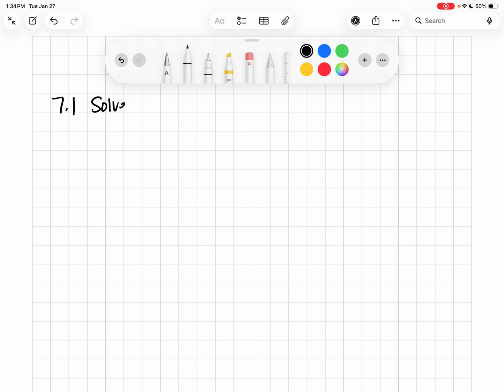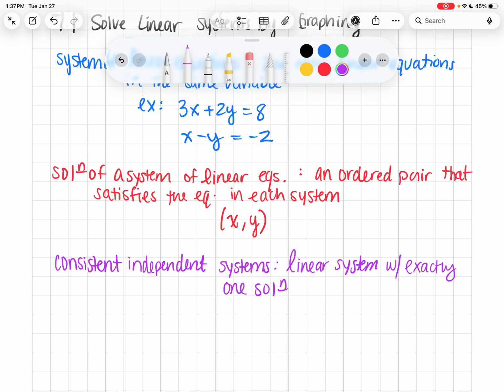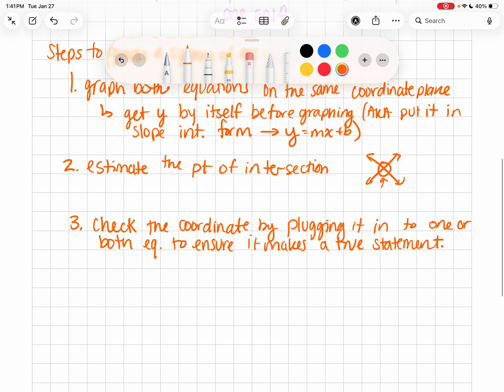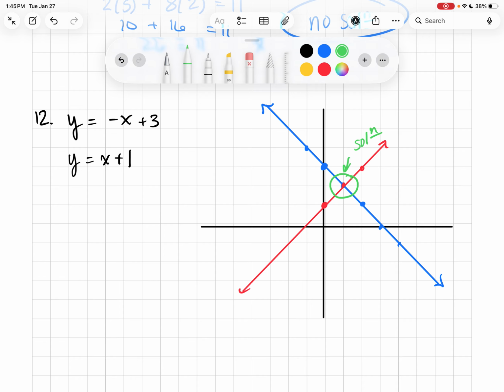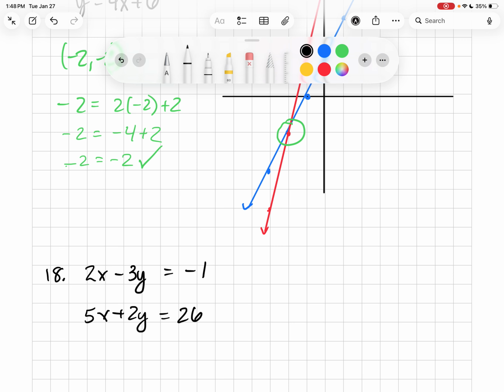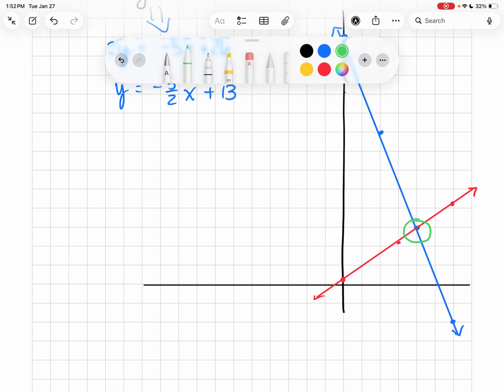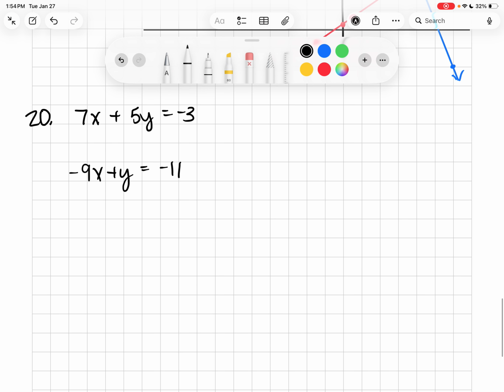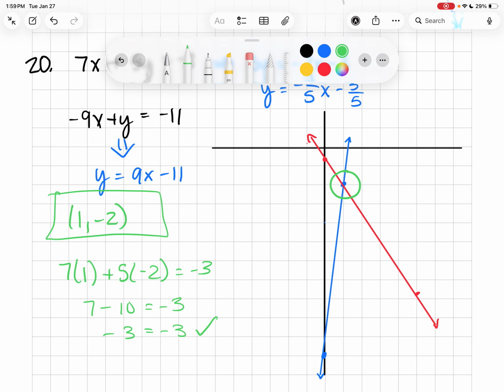Algebra 1 7.1 Solve Linear Systems by Graphing